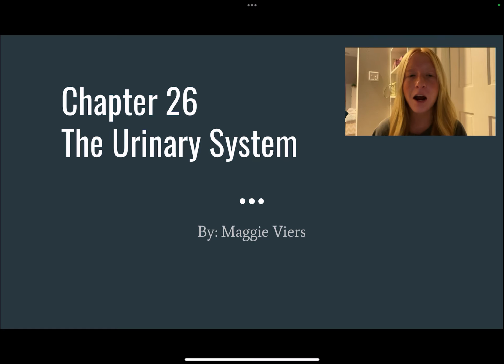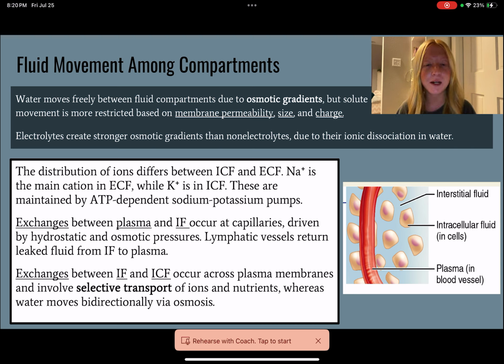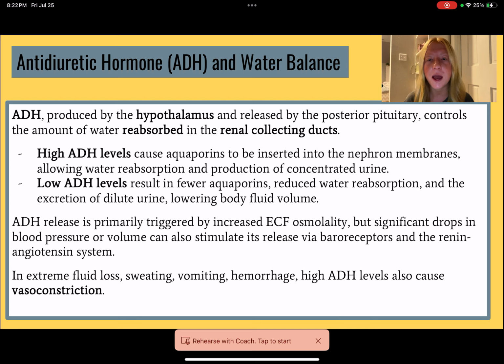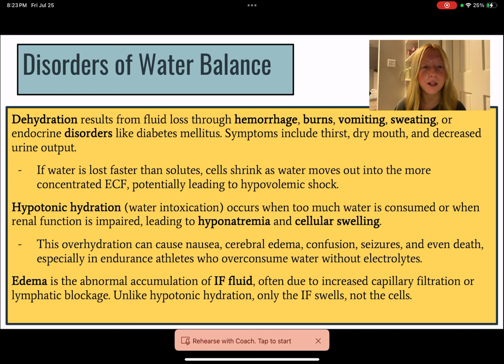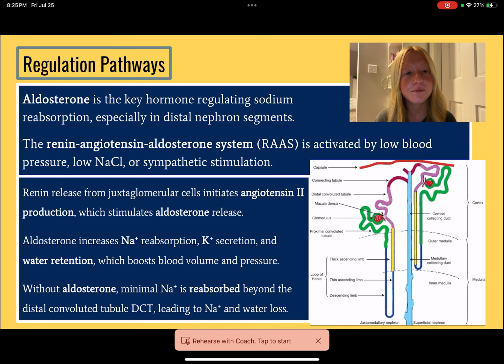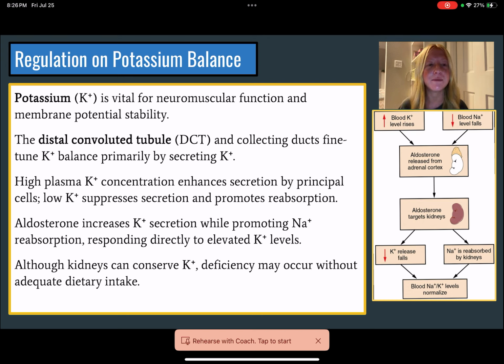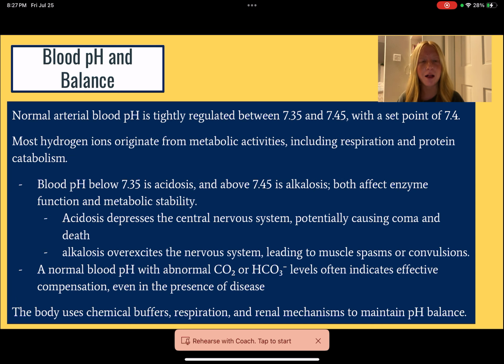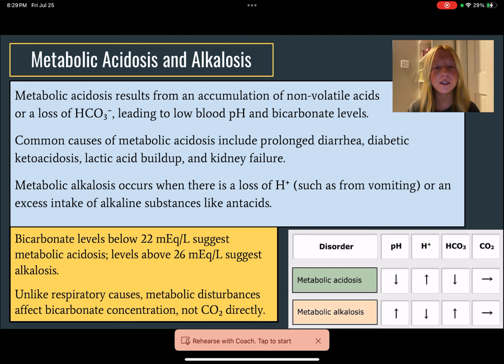July 25, 2025